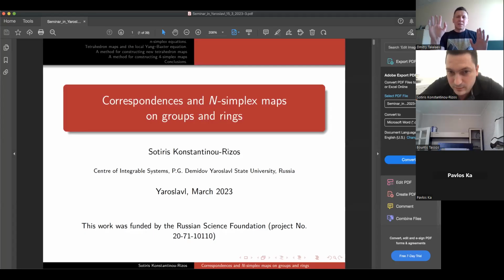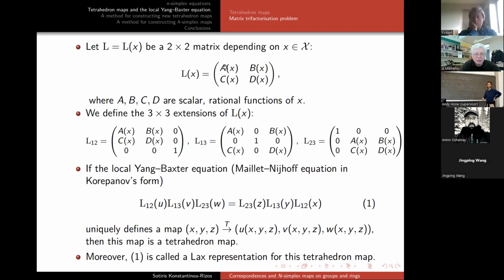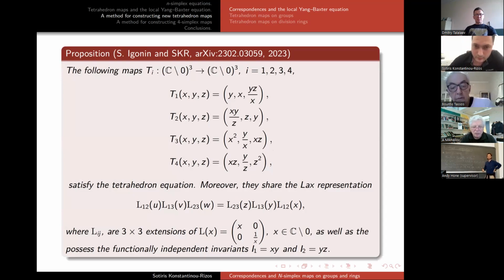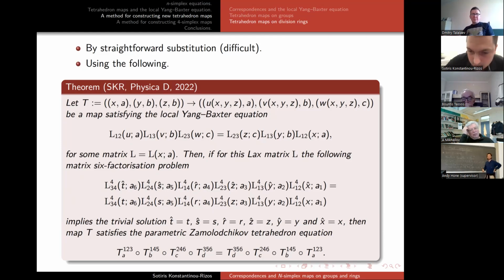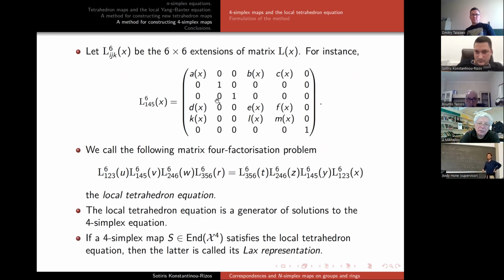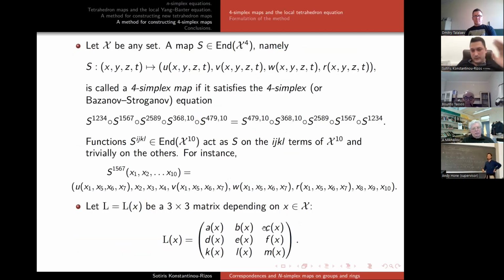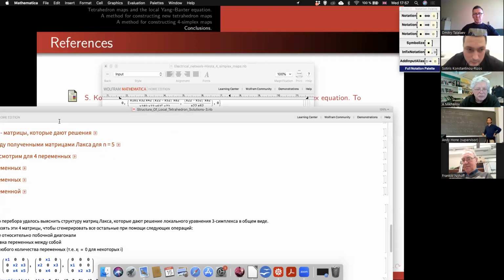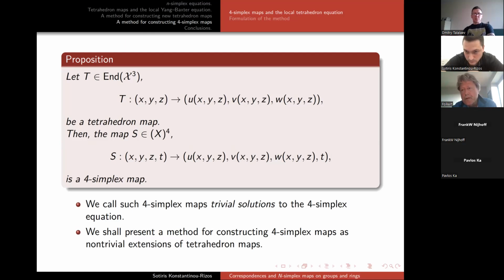Seminar (online) 15.03.2023: S. Konstantinou-Rizos (P.G. Demidov Yaroslavl State University)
Title: Correspondences and N-simplex maps on groups and rings
Abstract:
The Yang--Baxter equation and Zamolodchikov's tetrahedron equation are two of the most fundamental equations of Mathematical Physics, and they are members of the general family of n-simplex equations for n=2 and n=3, respectively. The study of n-simplex maps, namely set-theoretical solutions to the n-simplex equation, was formally initiated by Drinfeld for n = 2.

In this talk, I will present new methods for constructing new solutions to 3- and 4-simplex equations. I will demonstrate the role of correspondences for deriving new n-simplex maps which do not belong to any of the known classification lists. Next, I will present some new tetrahedron maps on groups and rings. Moreover, I will show a method for constructing nontrivial 4-simplex extensions of tetrahedron maps. Finally, I will present some new n-simplex maps.

This talk is mainly based on the following papers:

[1] S. Konstantinou-Rizos, "Birational solutions to the set-theoretical 4-simplex equation," to appear in Physica D: Nonl. Phen. (2023).
[2] S. Igonin, S. Konstantinou-Rizos,  "Set-theoretical solutions to the Zamolodchikov tetrahedron equation on groups and their Lax representations," arXiv:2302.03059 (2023)
[3] S. Konstantinou-Rizos, Noncommutative solutions to Zamolodchikov’s tetrahedron equation and matrix six-factorisation problems, Physica D: Nonl. Phen. 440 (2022), 133466.